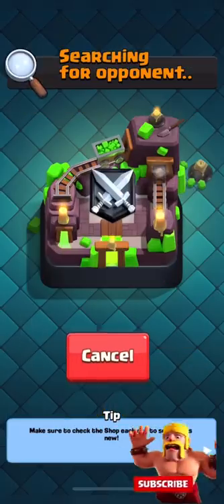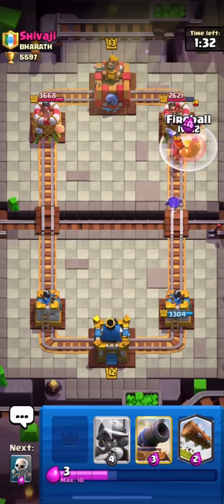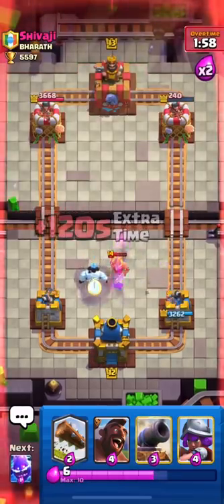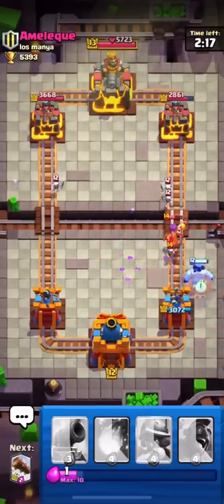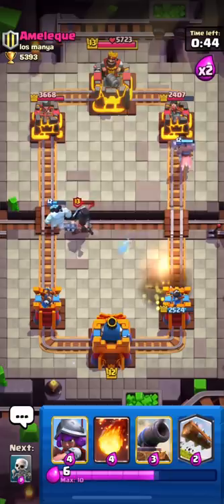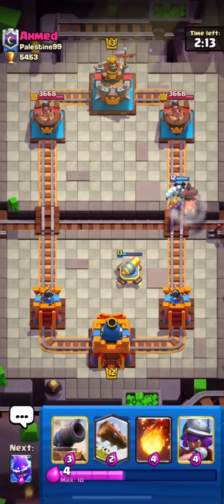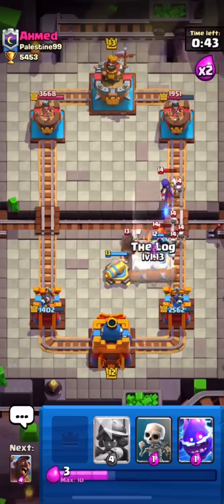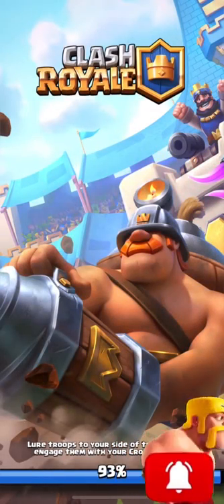How to Cross Mid Ladder???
In this video I have given tips on how to cross mid ladder using UNDERLEVEL 2.6 Hog Cycle.